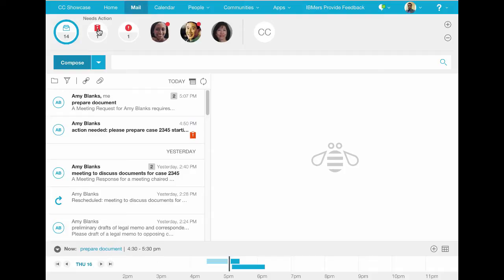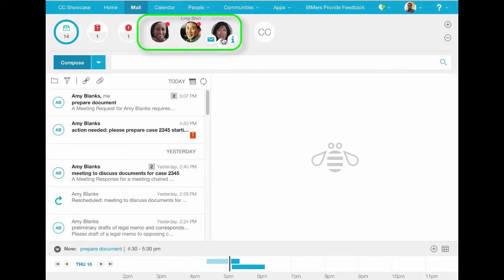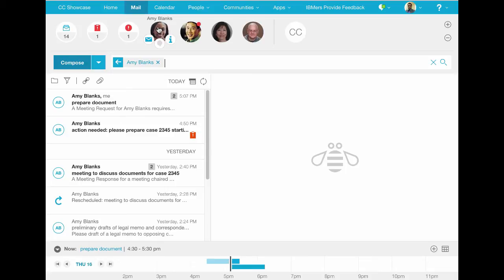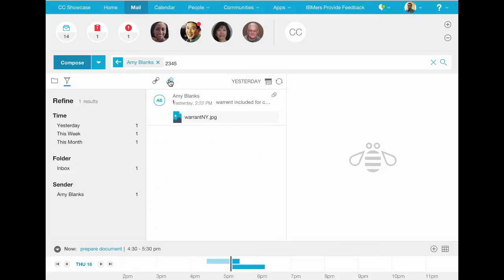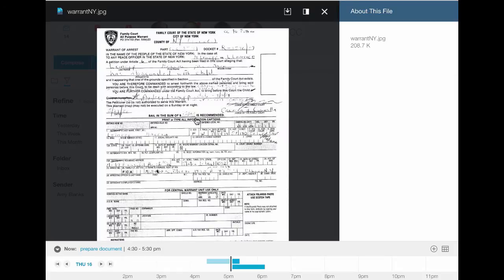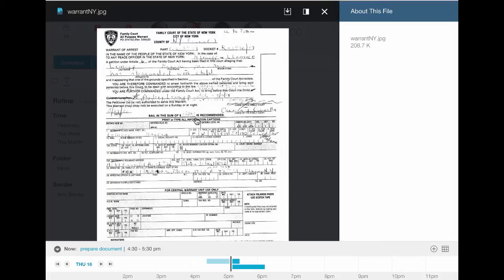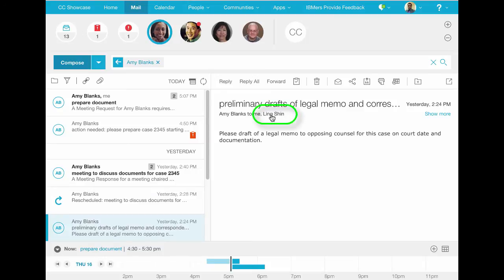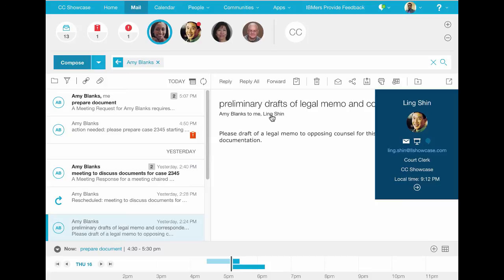IBM Verse works for you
This short video shows how IBM Verse helps you keep your day and tasks on track.